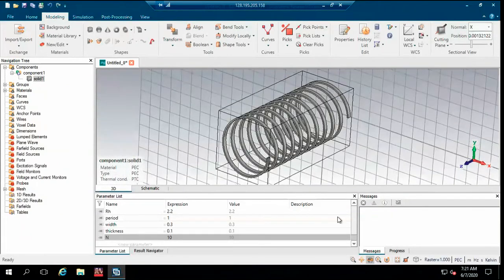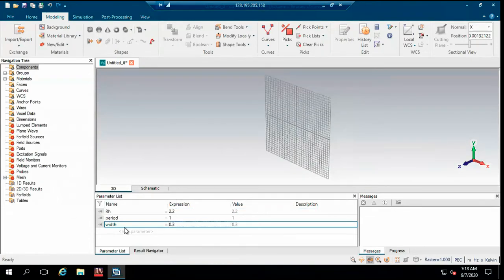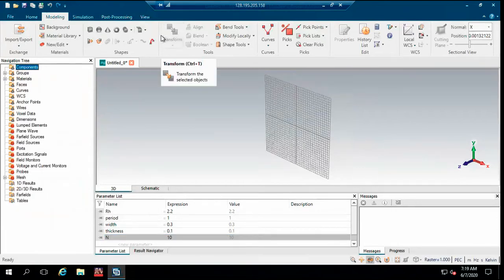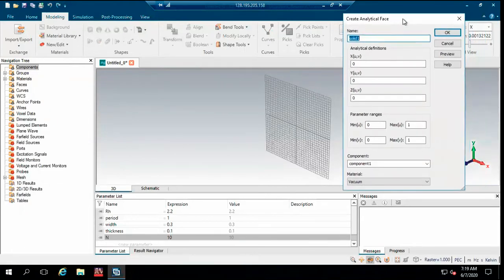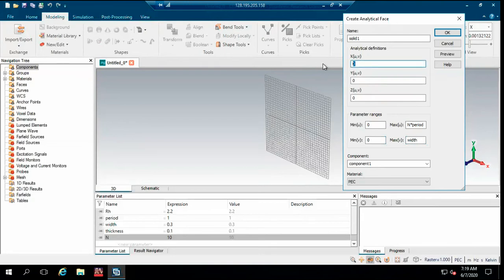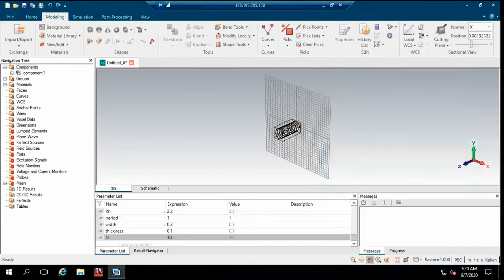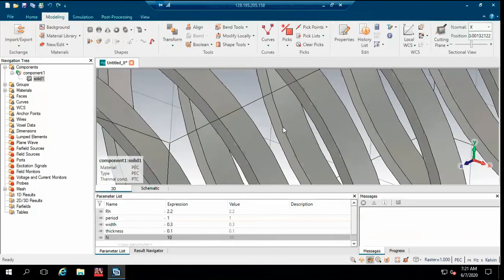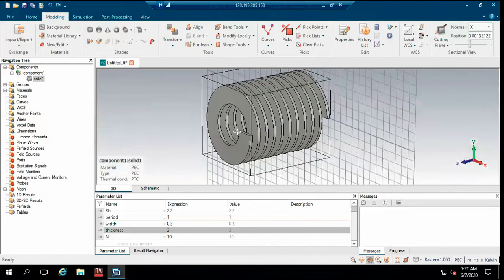How to draw helical structures in CST